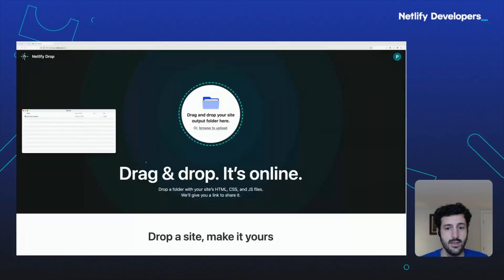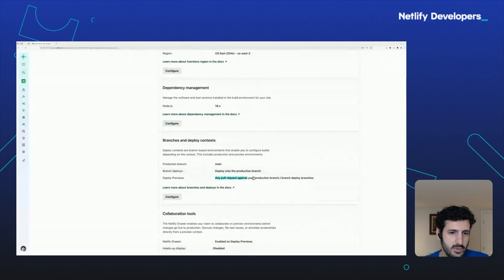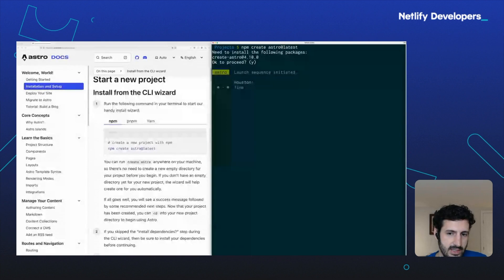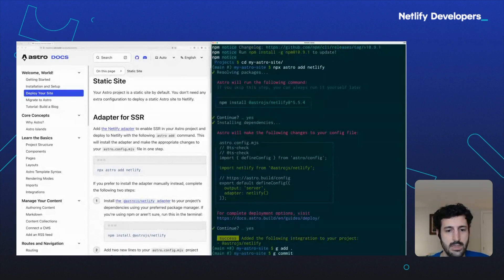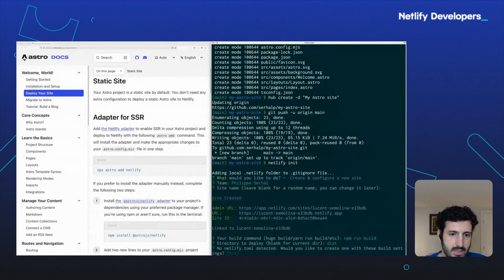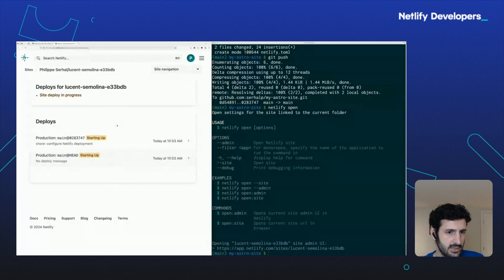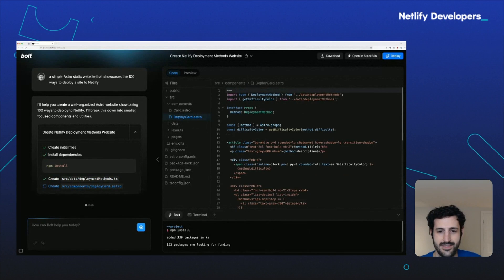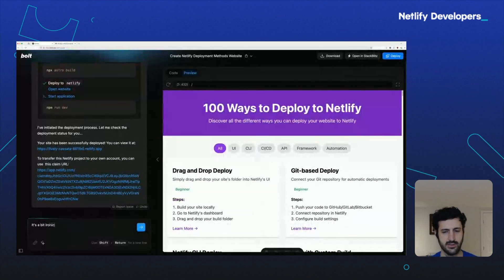4 ways to deploy a new Netlify site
Netlify makes deploying websites a breeze, and in this video, we’ll walk you through four quick ways to get your site live:

1️⃣ Netlify Drop – Drag, drop, and deploy.
2️⃣ Deploy to Netlify Button – Seamless deployments straight from your repo.
3️⃣ Git Integration with netlify init – Sync your code with Git and let Netlify handle the rest.
4️⃣ Bolt.new – Transform an idea into a live site in just a few clicks with AI magic.

Whether you're a seasoned developer or just starting out, there’s a deployment method that fits your workflow. Watch now to learn more about each approach and let us know your favourite!